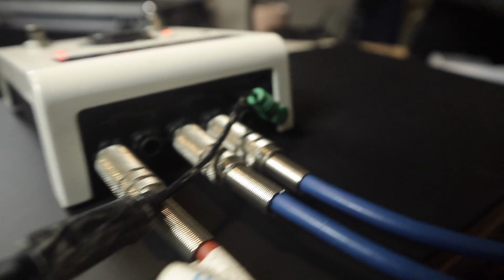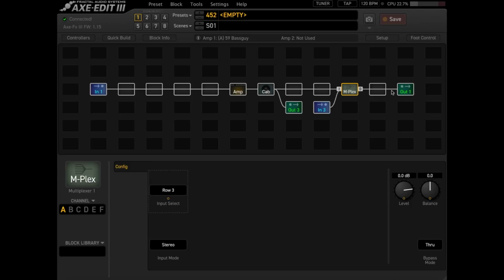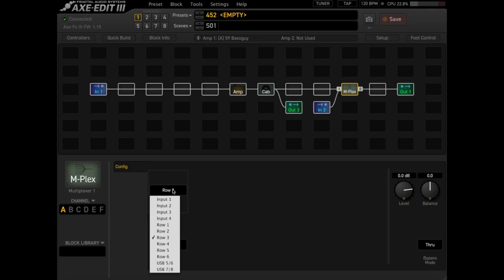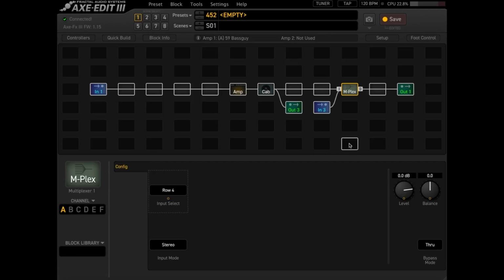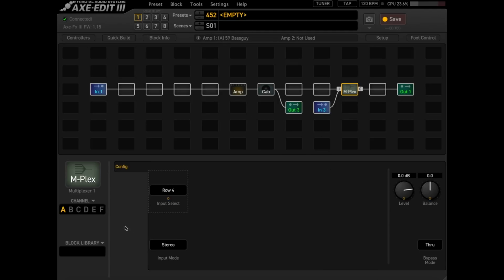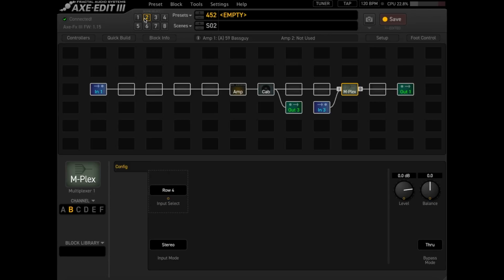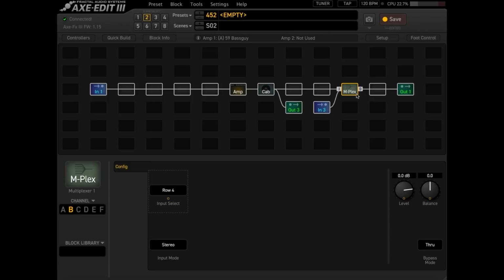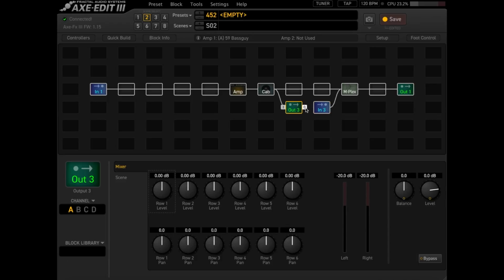Tutorial - Setting up the Axe Fx III with External Effects